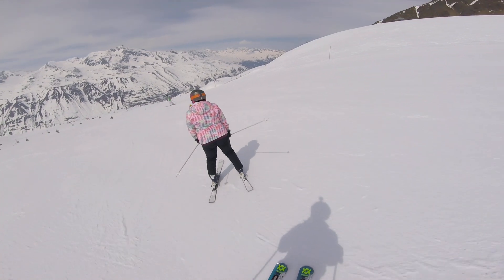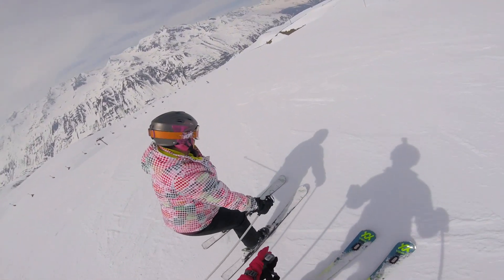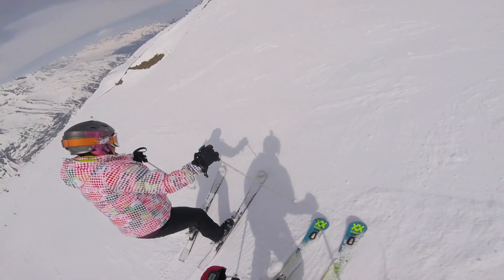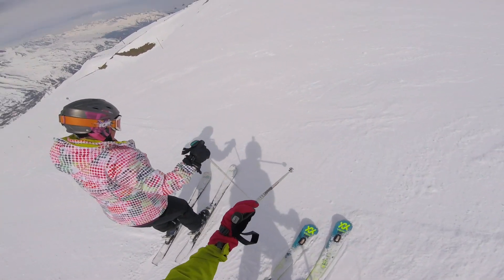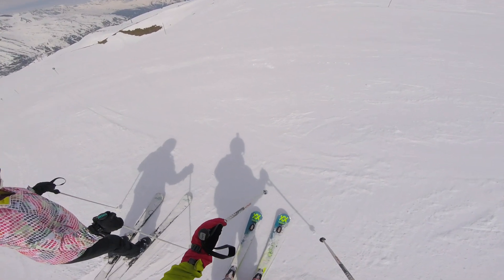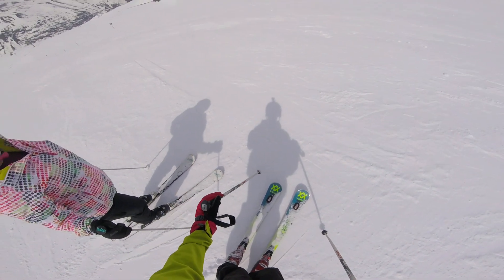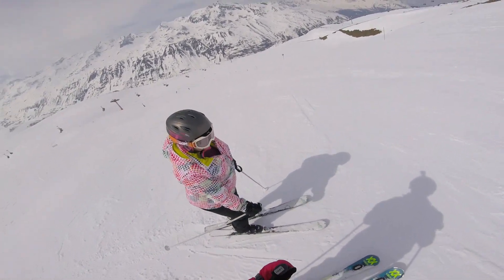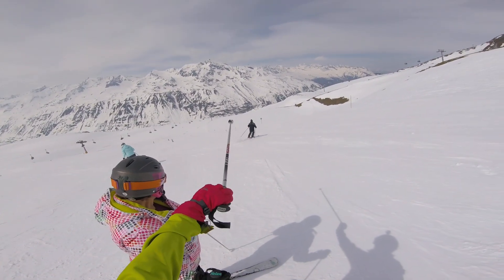Helen wood 4th skis blue 26 onto 27 hochgurgl apr '19